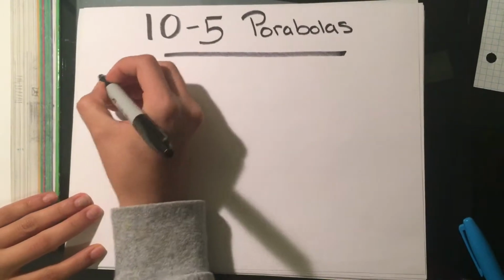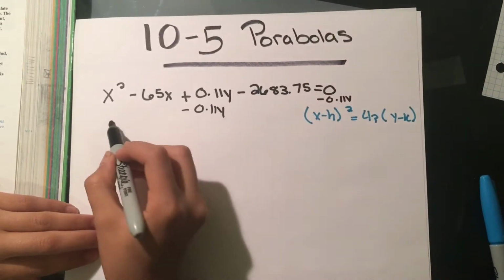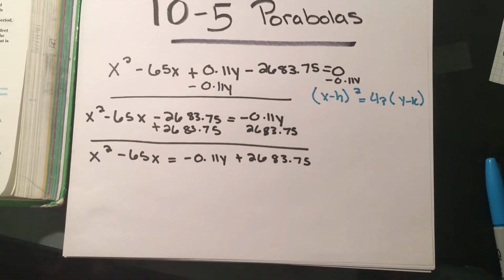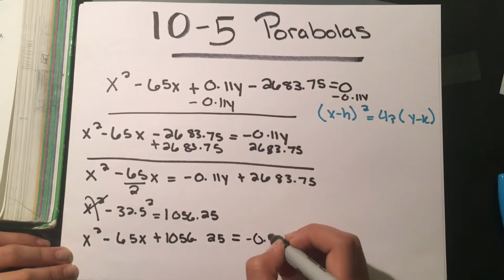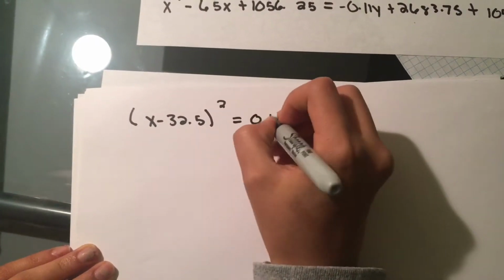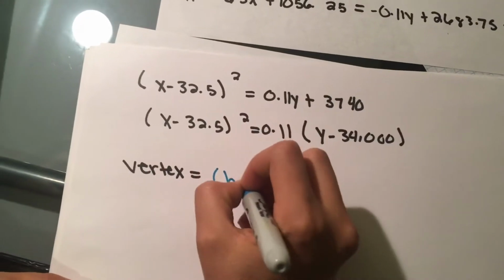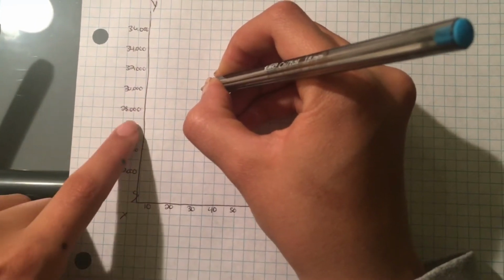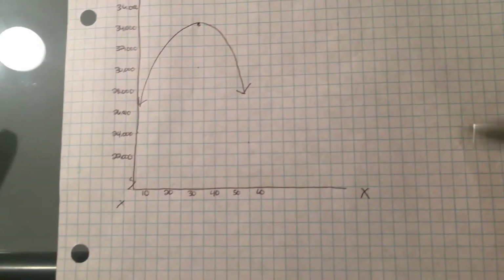Precalculus 10.5 Parabolas IA